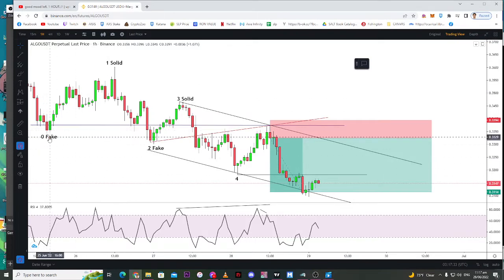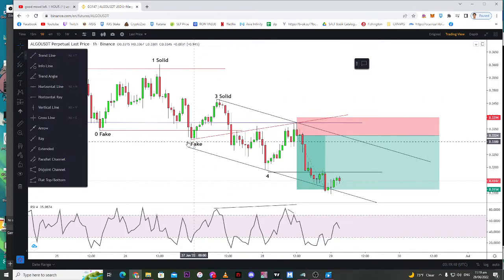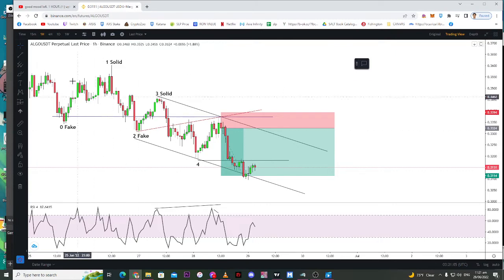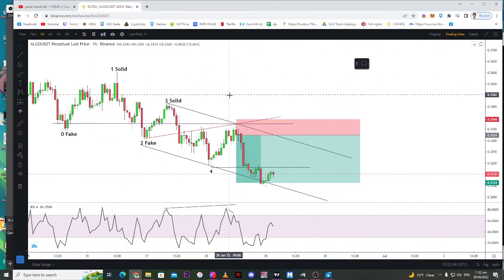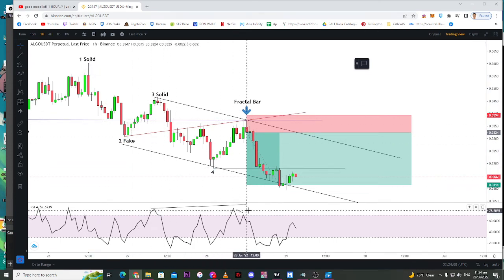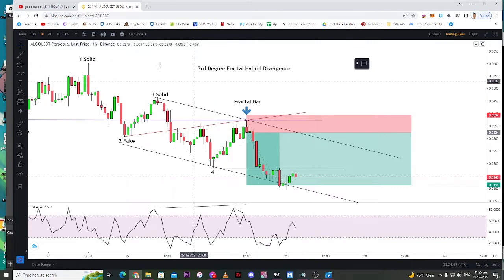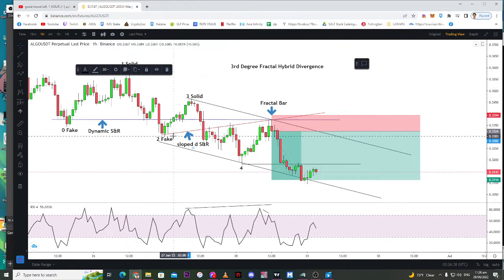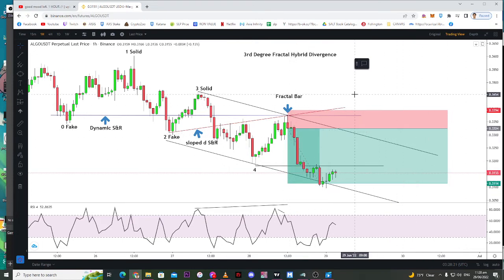HOW I EARNED $100 USING FRACTAL FLOW STRATEGY ON ALGOUSDTPER!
In this video, we used the fractal flow strategy to create a high quality trade idea that allowed us to grab a decent 1:3 RRR

If you want to study my strategy, you can see the courses I took from the website below

All credits to Ed for introducing this very elegant and sophisticated trading strategy